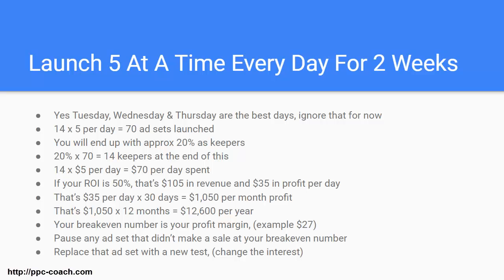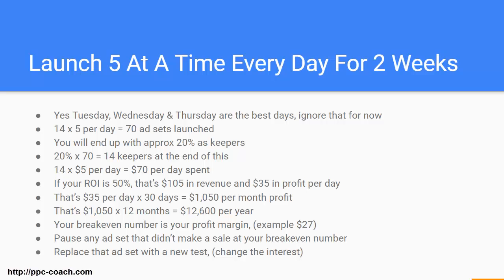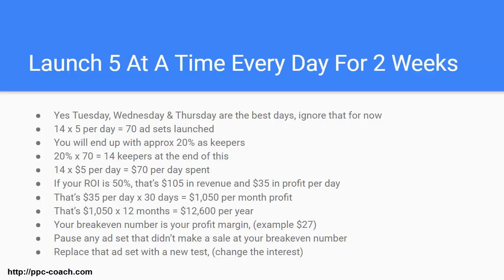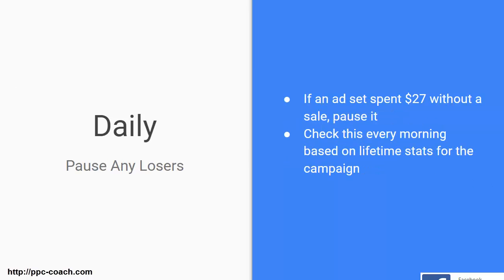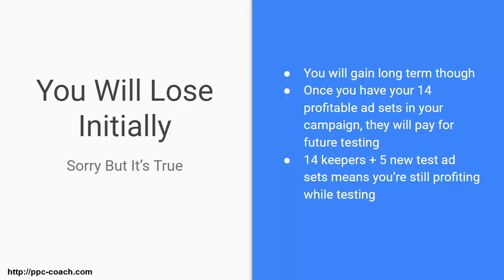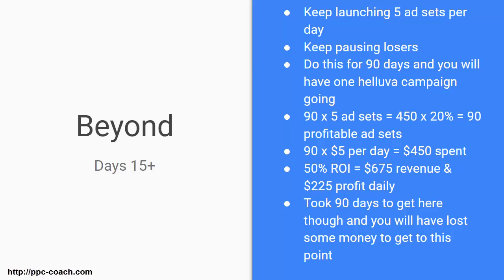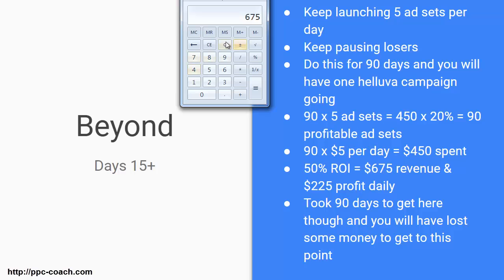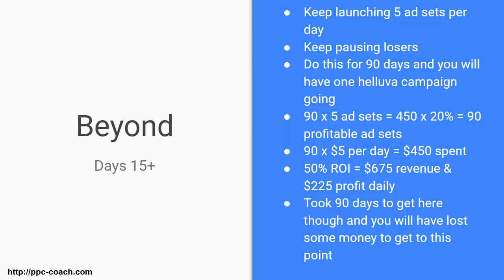How To Run A $5 Daily Budget Campaign